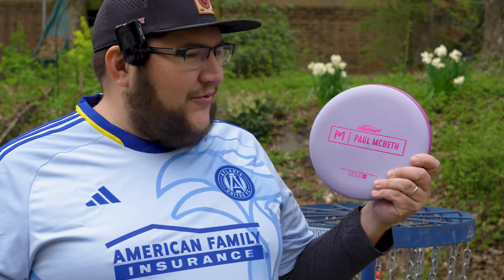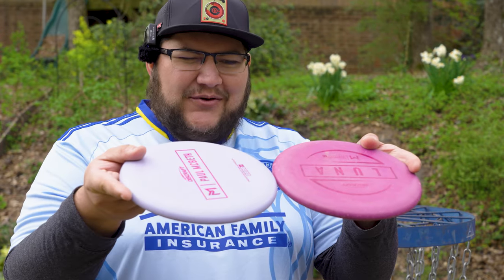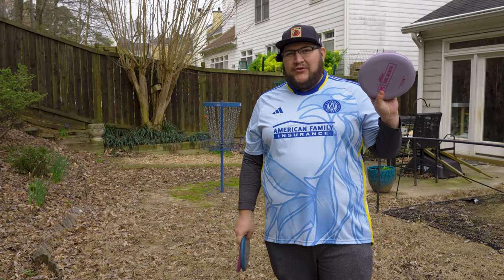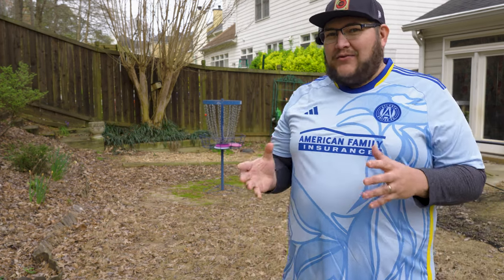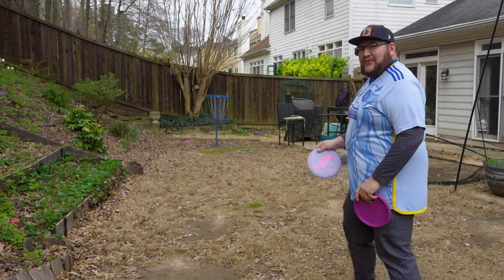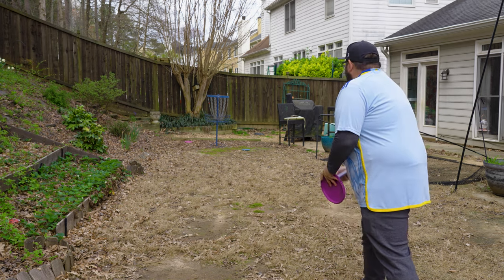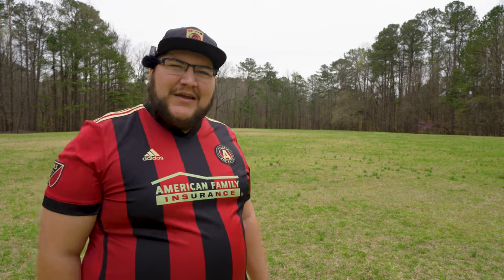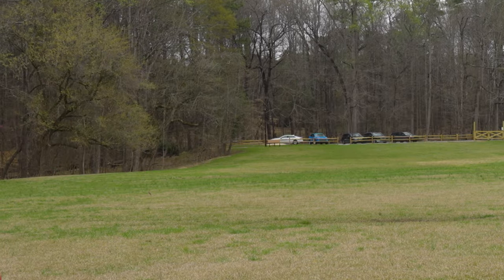How does the DISCRAFT KRATOS compare against the LUNA? Field tested initial impressions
In this video, I do a little field testing with the newest disc from Paul McBeth's lineup of discs, the Discraft Kratos, and compare it to Paul's first disc release with Discraft, the Luna.

0:00 Intro
0:28 Disc Comparison and Overview
3:56 Putting Comparison
7:20 Field Testing
15:03 Initial Impressions

GEAR:
Audio/Video:
-Main Camera: Sony a7iv
-Vlog Camera: Sony ZV-1
-Action Camera: GoPro Hero 9 Black
-360 Camera: Insta360 One X2
-Microphone: Rode VideoMicro and Rode Wireless Go II